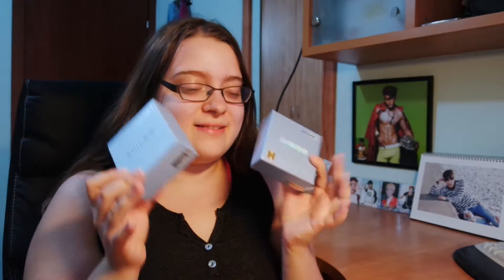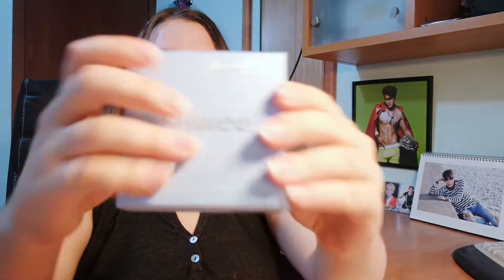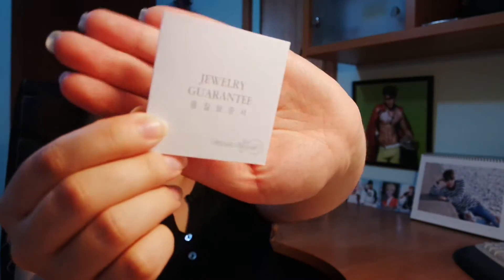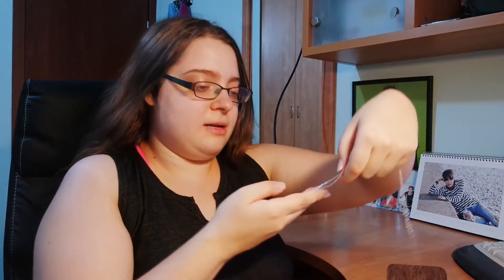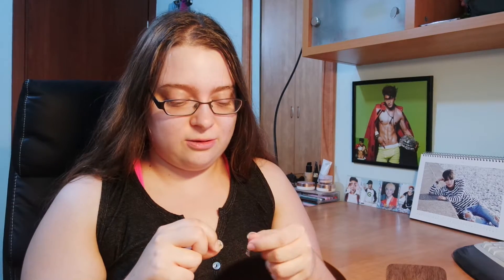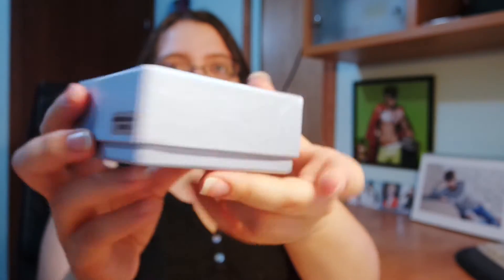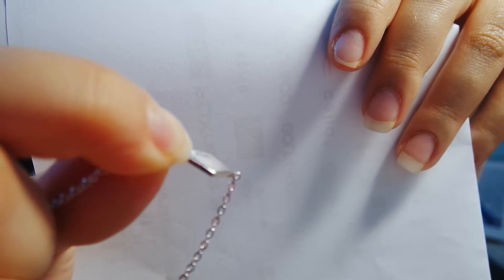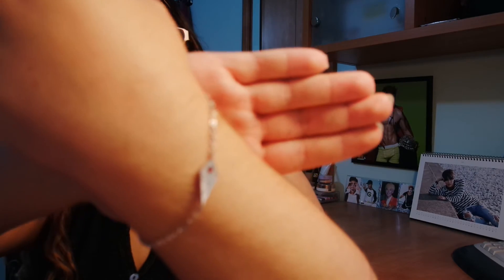SM x Swarovski Jewelry Collaboration-SHINee Bracelet & Necklace Unboxing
And now I want all of the members OTL
What's worng with me... I still need the SJ one. Also I need to buy the new jewelrys SM did.
I need a boyfriend so he could buy me all of this XD
But I love them I wear them a lot ^_^